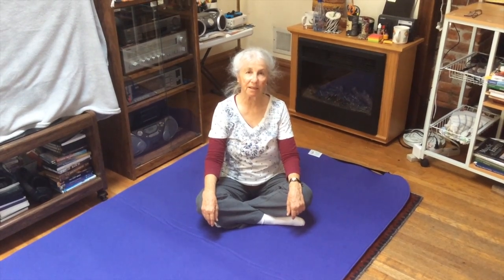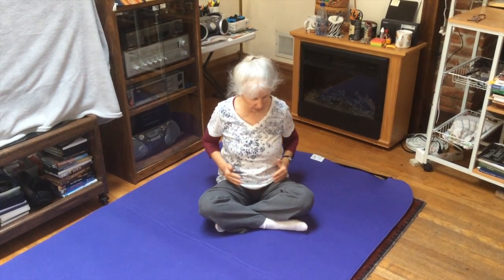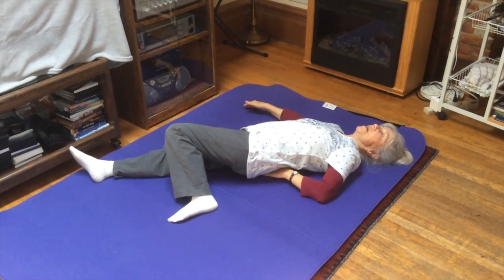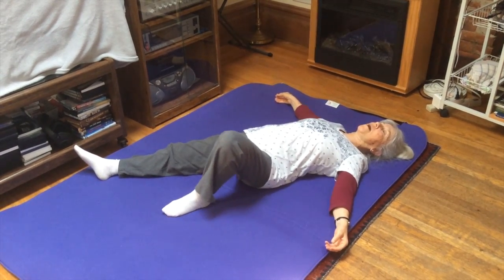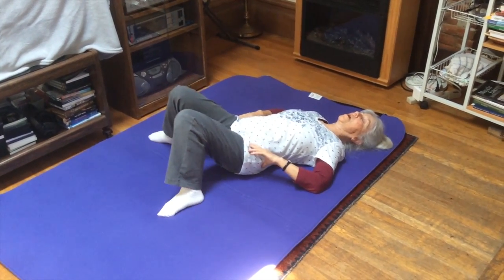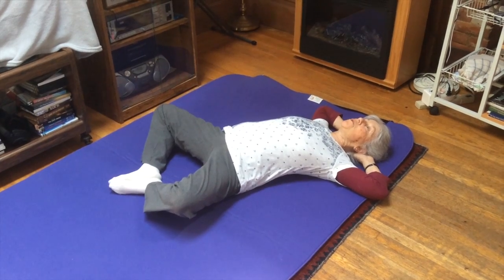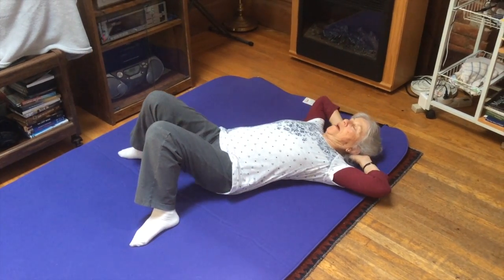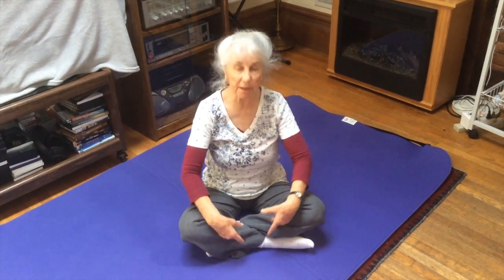Sacroiliac Joints: Rotational Movements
This video is one of four videos about the sacroiliac joints (S-I).  This video focuses on the rotational movements through the sacroiliac joints.  Through rotational movements in the hips and pelvis, the S-I joint space may be compressed or unlocked and made more spacious. The S-I joints are non-voluntary, crescent shaped joints between the sacrum and each ilium bone.  Movement through the S-I joints is created by muscle contraction moving other voluntary joints.  Many people experience a great deal of pain, stiffness, and discomfort in this general area including the low back, pelvis, and groin.  I suggest you watch the first video in this series to orient yourself to some anatomical information and location of the S-I joints.